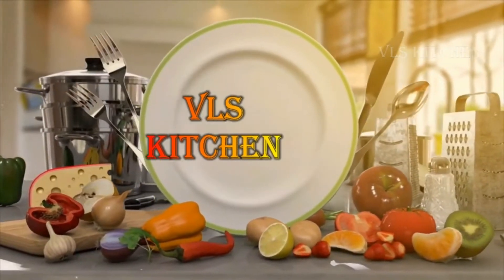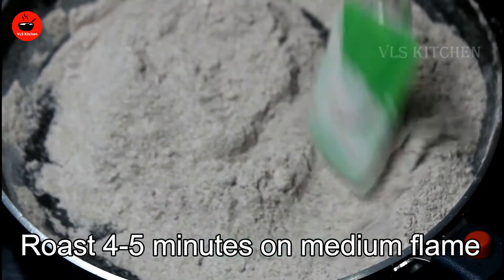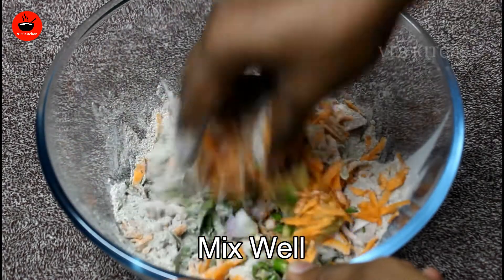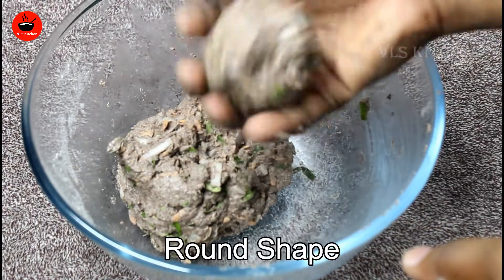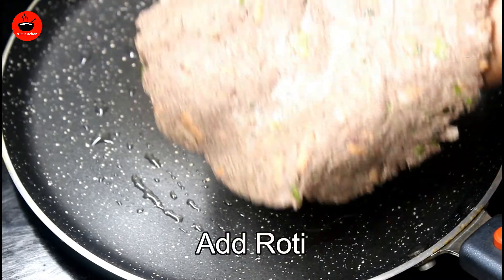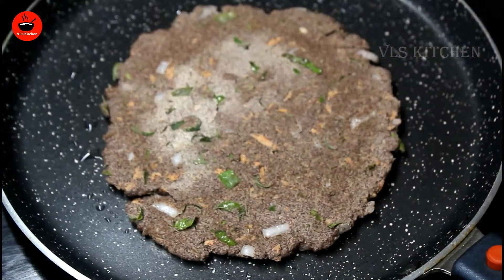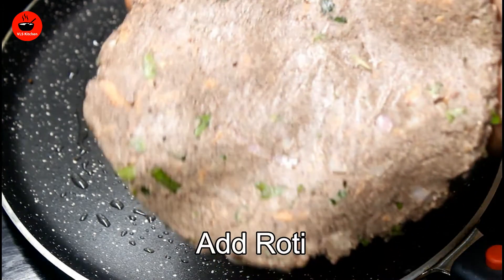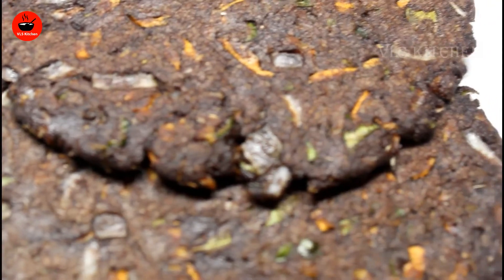పాతకాలం నాటి రాగి రొట్టి | Healthy Food in Telugu | Ragi Rotti | Breakfast Recipe | Instant Recipe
In this video, I will show you how to do ragirotti(healthyfood) in telugu from vlskithcen.

Ingredients:

Curry Leaves
Onions
Carrot
Green Chilli
Salt -1/2 tbsp (As per Taste)
Ginger Garlic Paste - 1 tbsp
Jeera/Cumin - 1 tbsp

healthy food in telugu
ragi rotti
breakfast recipe
instant recipe
ragi rotti recipe
ragi chapathi
ragi rotti recipe in telugu
ragi roti for weight loss
ragi rottelu telugu
ragi roti skinny recipes
ragi roti recipe
ragi rotti recipe with chutney
how to make ragi roti
finger millet roti
ragi flour recipes
ragi chapathi
how to make ragi pindi chapati
easy making of ragi roti
soft ragi roti
instant ragi roti recipe
easy recipe
ragi dosa recipe
diet food
vls kitchen